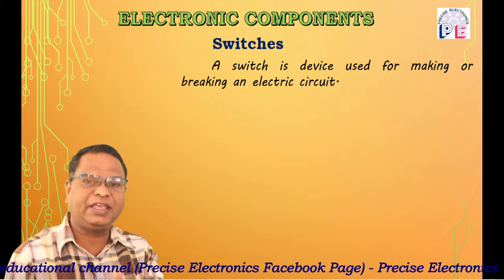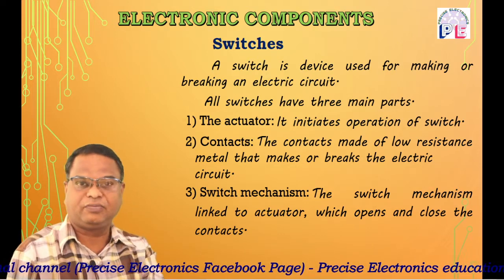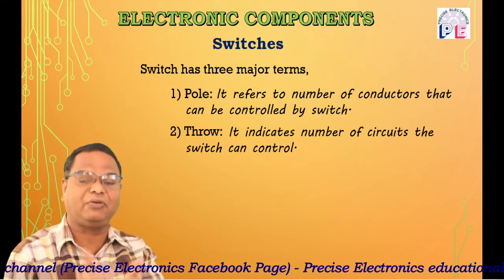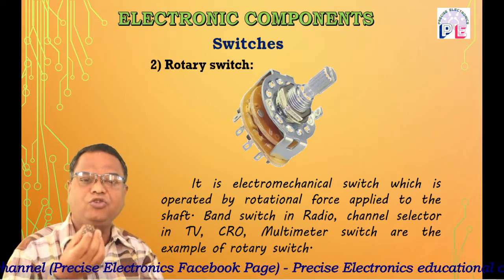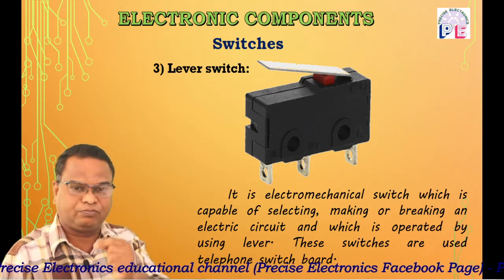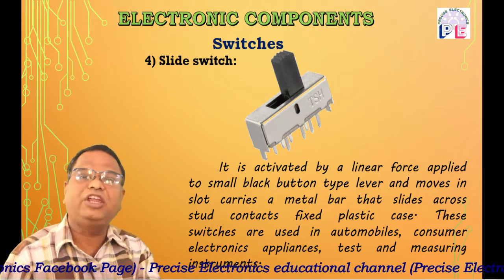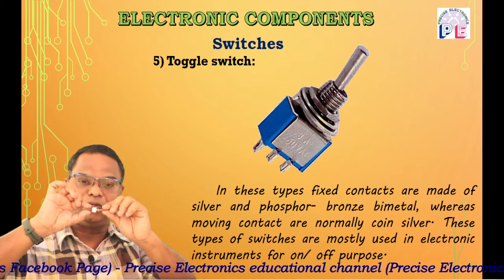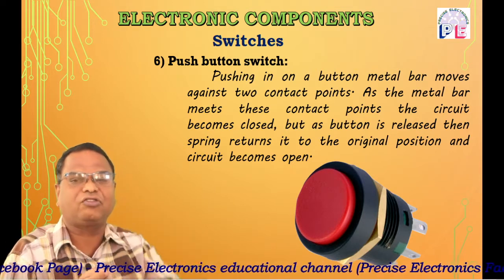Type of switches used in electronic & electric appliances FYJC Electronic by Milind Dhodare Alibag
Switch is the component used to make and break the circuit or appliance. The various types of switches are used in electric and electronic field for different applications. The common types of switches widely used are Piano, push button, rotary, snap switch, lever switch thumb wheel switch etc..